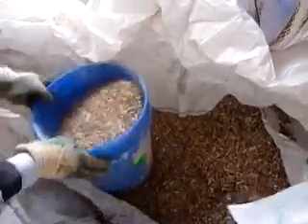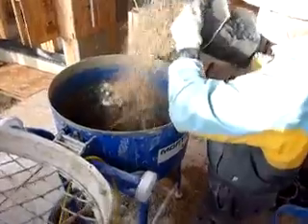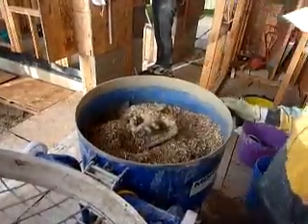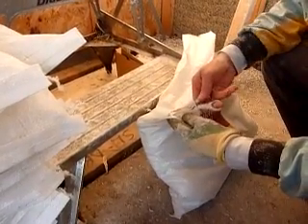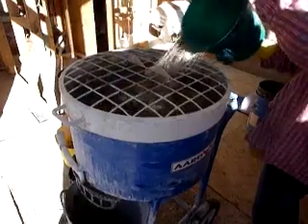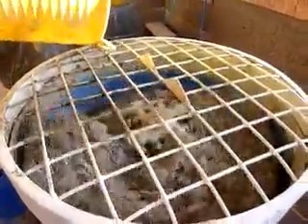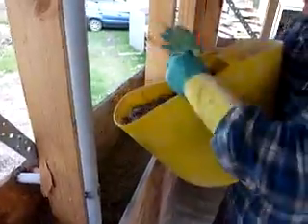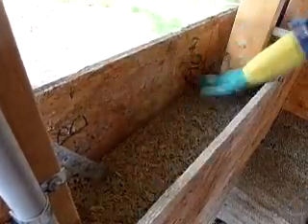How to build a Hemp Wall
A step by step video of how to measure, mix and place hemp into formwork to make a hemp - lime wall in a residential home. (For more details and photos)

Filmed on location in Culburra Beach, Australia